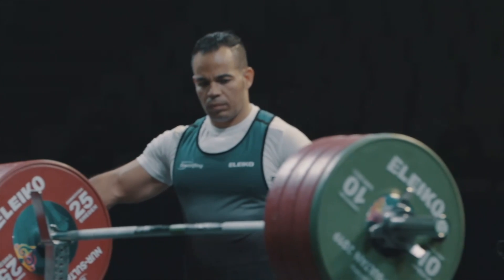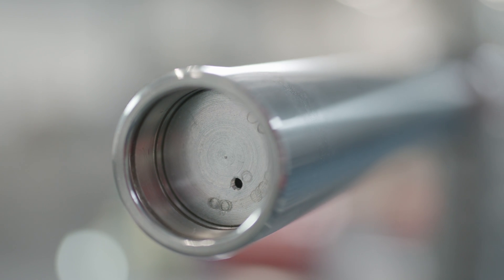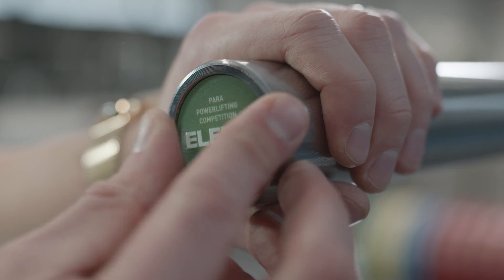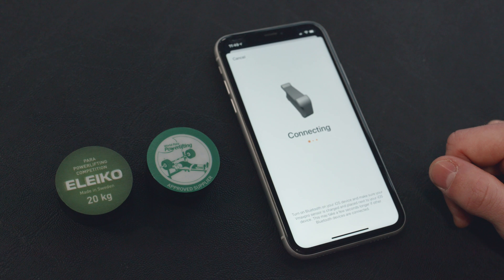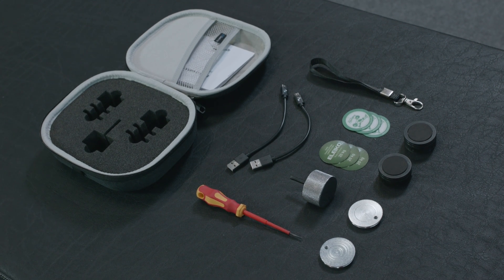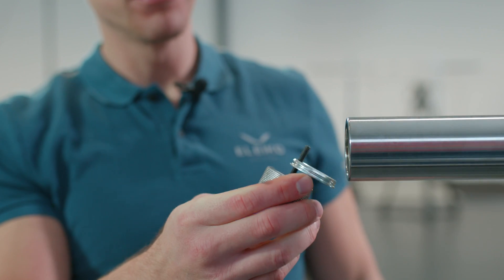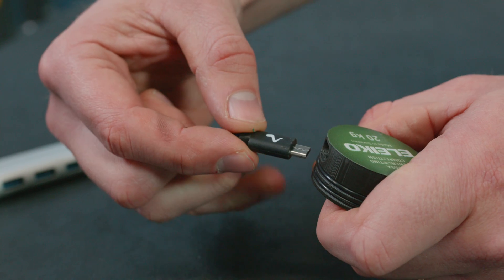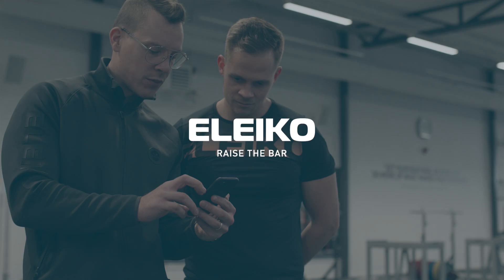The WPPO Para Powerlifting Competition Bar & Vmaxpro Eleiko Bar Sensor Kit Guide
For the first time in history, we are integrating technology and data analytics capabilities into our bars.

Together with our long term partners World Para Powerlifting we are helping change the way Para powerlifting athletes train and compete by integrating lift analysis technology into certified Eleiko WPPO Powerlifting Competition Bars.

The WPPO Competition Powerlifting Bar is re-engineered with a patent pending update to the sleeve construction to house custom-designed velocity sensors. In collaboration with Vmaxpro, the leading velocity strength training technology provider, we created a new sensor designed specifically for seamless integration into the Eleiko WPPO Bar.

With or without the sensors inserted, the bar retains its precise certified weight calibration.

Integrating the new sensors into Eleiko bars gives athletes accurate data without the distraction of external measurement solutions that could negatively impact lifting routines and performance.